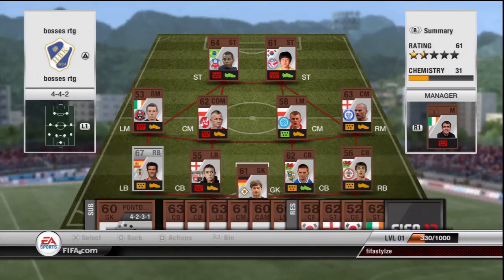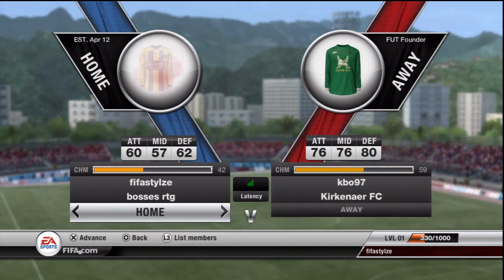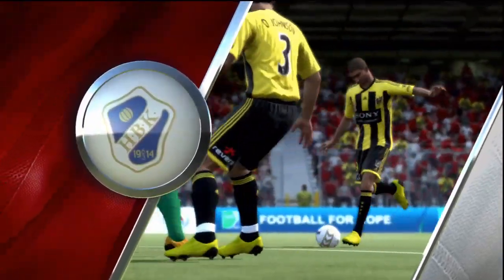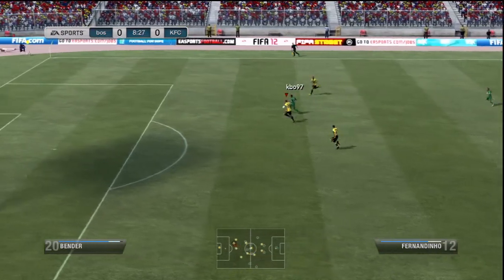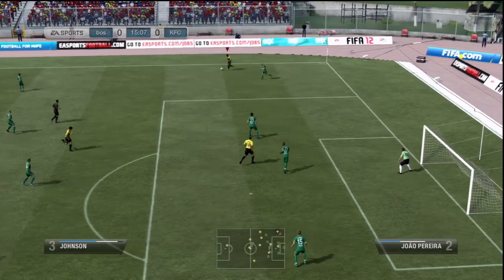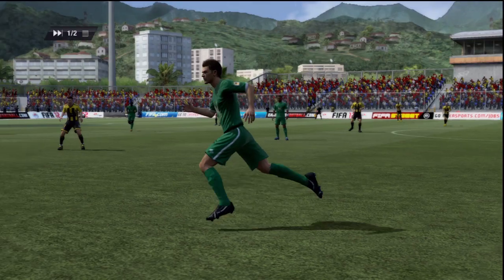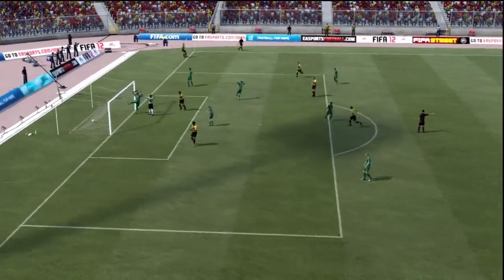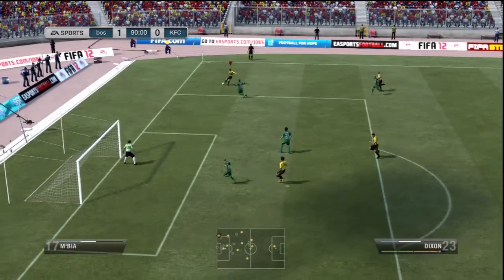First Road to Glory/ Starting from scratch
Ep.1 Starting From Scratch. This is my first video of the series so please dont hate. I have a lot to learn and will only get better as we go. Also follow me on twitchtv.com(fifaboss98). I hope u guys enjoy the series. if u want to be part of the series please add me on ps3. psn id is bonatz. Please comment on quality. I can use some help. Thanxs